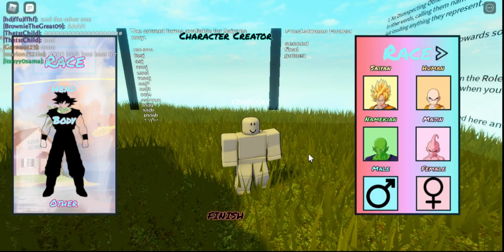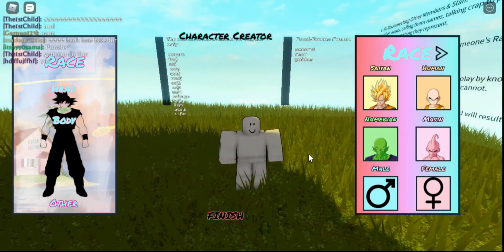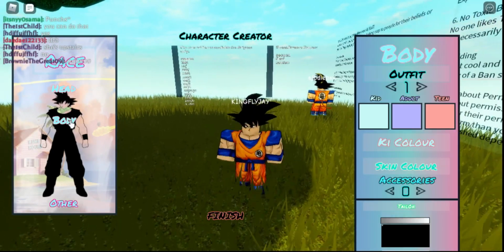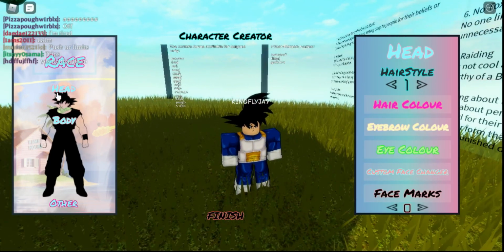[Oozaru] Dragon Ball RP: Azure - Roblox Dragon Ball Z Game